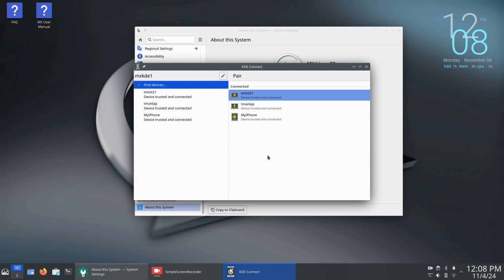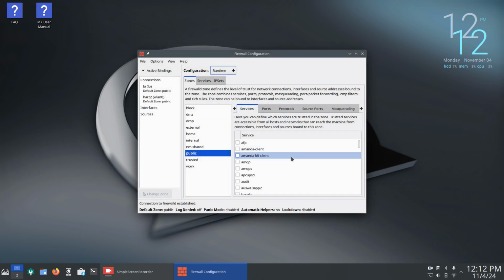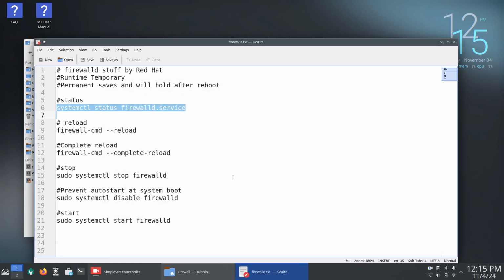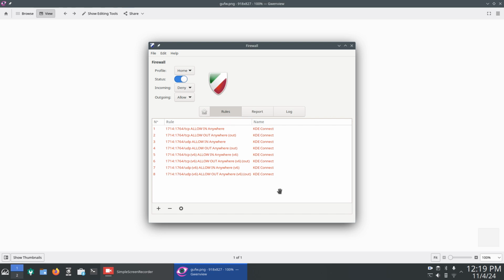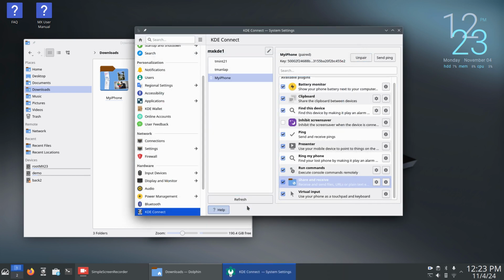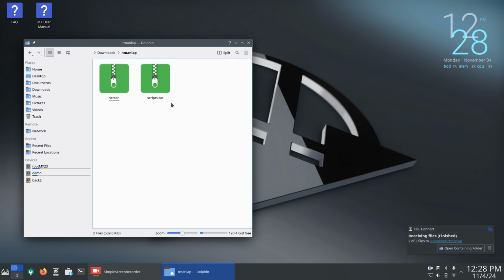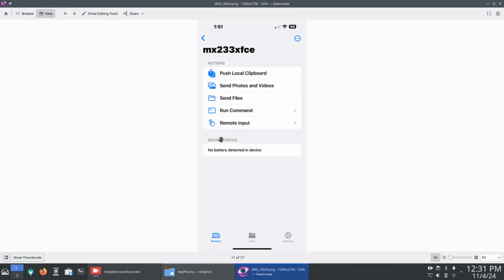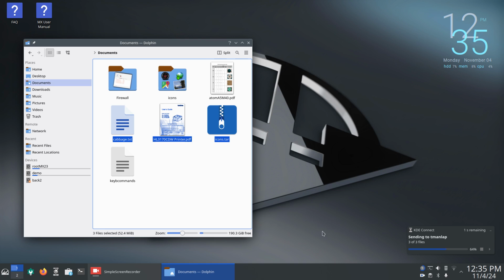MX Linux - KDE Plasma - File sharing Firewall(s) & Smartphones using KDE Connect.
Filmed in 1920 x 1080. How to tips on firewalls -KDE Connect & file manager for sending and receiving files & Folders , how organize  the Downloaded folder  for separate containers, and other tips. Highly recommend subscription and viewing the video in it's entirety. Best viewed on a large screen.

0:00 - Intro MX Linux KDE File Sharing & Firewalls
0:03- Overview
0:05 - Highly recommend watching Video in Entirety !!
2:04 - Firewall Info Tips
4:10 - Firewalld configuration Tip
13:43 - Recap on Quick KDE Connect
14:37 - Redirect Incoming Files Tip
16:30 - Re File examples
18:00 - Send Examples
19:55 - Receive Examples
23:40 - Remote Control WARING !
25:03 - Example of Pairing on WiFi
25:26 - More examples of pairing on WiFi
27:43 - Subscribe to Linux for Seniors